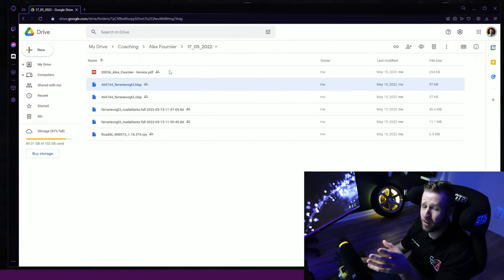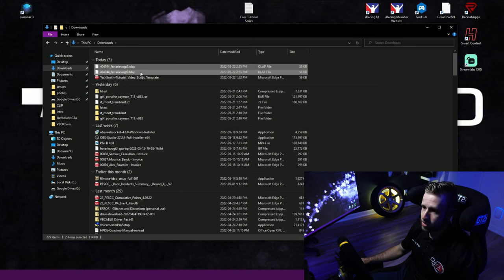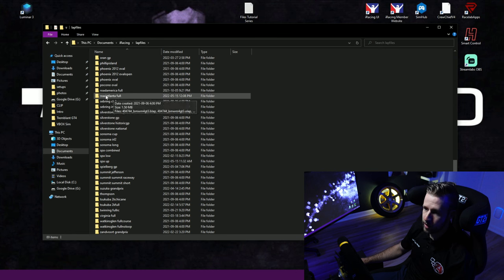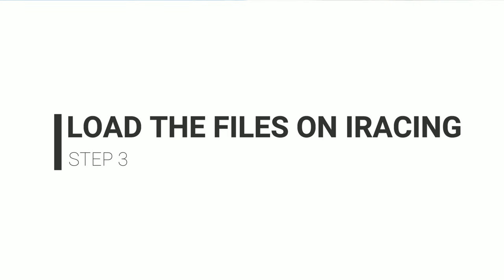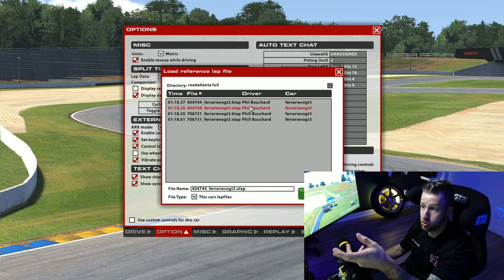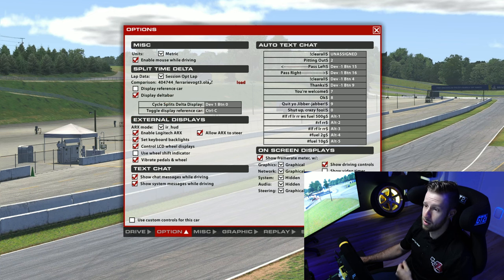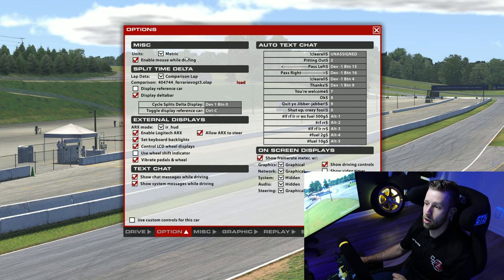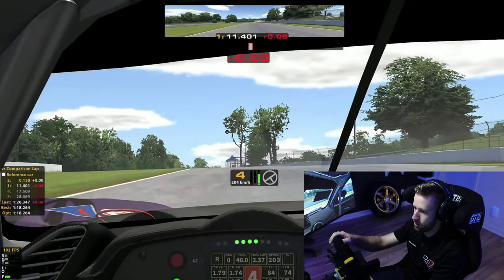How to use the .OLAP & .BLAP files from iRacing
In this video, Phil shows how you can use the .olap & .blap that iRacing generates to get faster on the sim ! He'll go step by step on how you can download the files on the drive folder that you receive after a coaching session, show you where to put the files and how to set it up on iRacing !

0:00 Intro
0:57 Download the files
1:42 Place the files in the correct folder
2:48 Load the files on iRacing

Follow Advanced Motorsports!